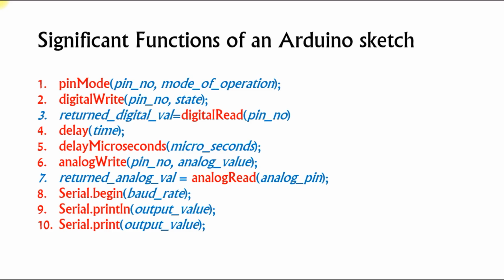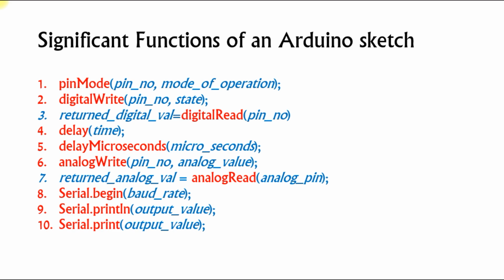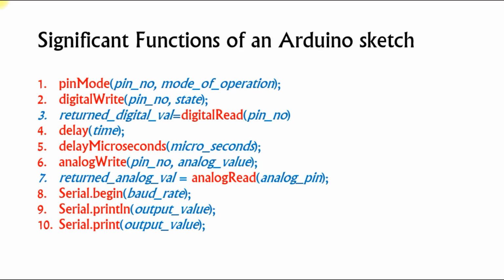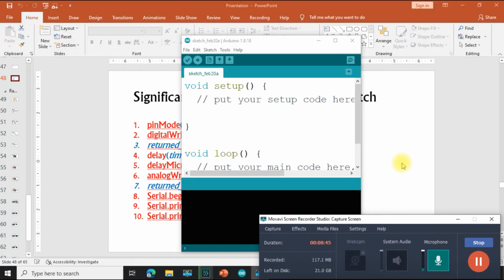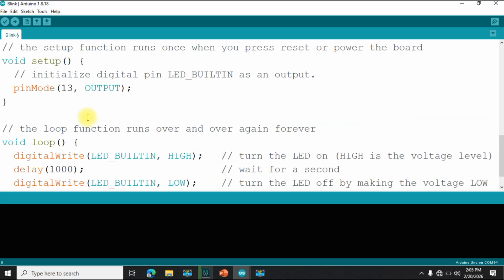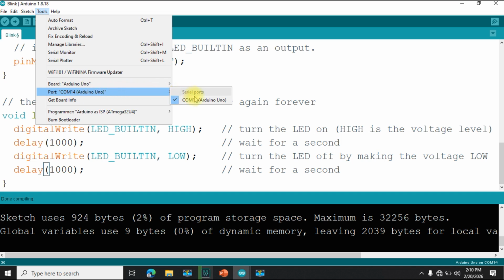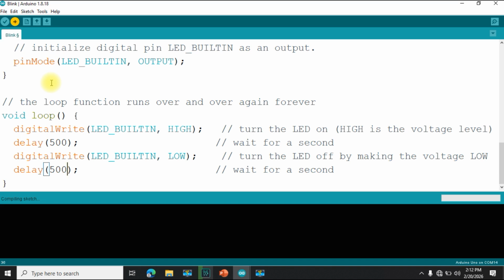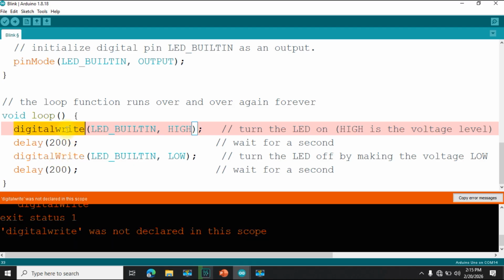PART 4: Uploading an Arduino Sketch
This video explains how to upload a sketch using the Arduino IDE step by step. It covers selecting the correct board and COM port, compiling the program, and successfully uploading the code to the Arduino board. The session also demonstrates the output of the LED blinking experiment, helping beginners understand how software is transferred to hardware and how the microcontroller executes the program in real time.